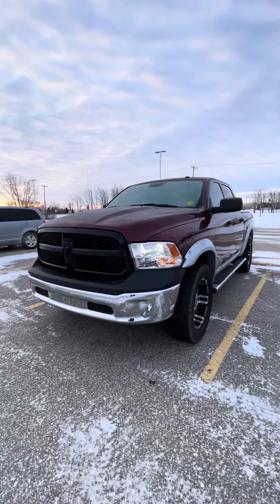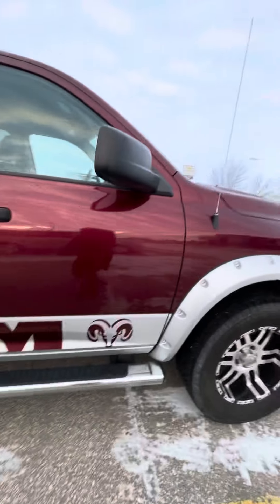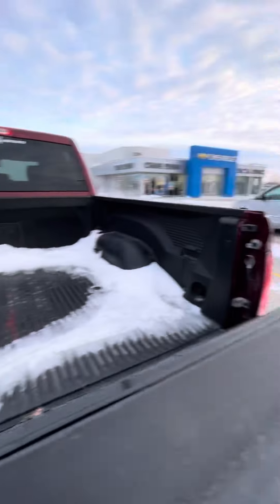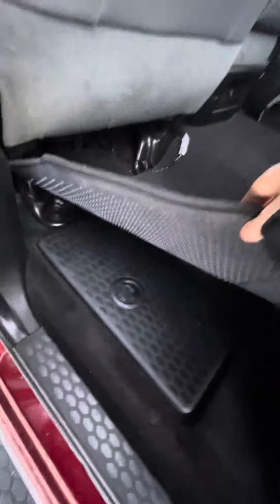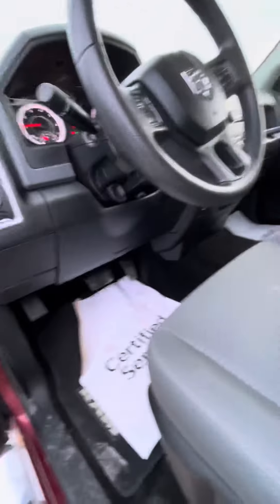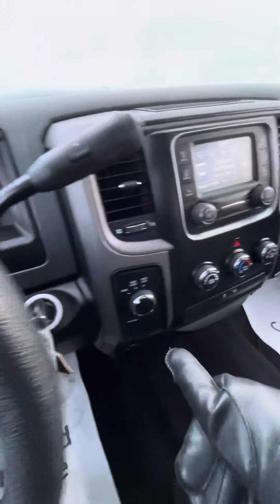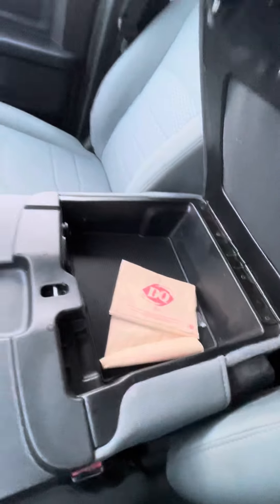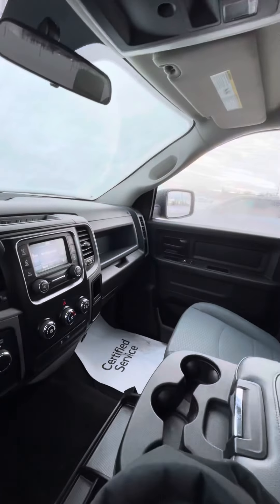2017 Ram*SXT - Craig Dunn Motor City